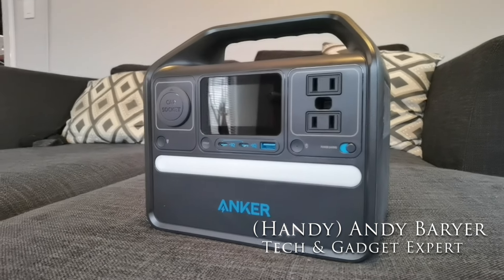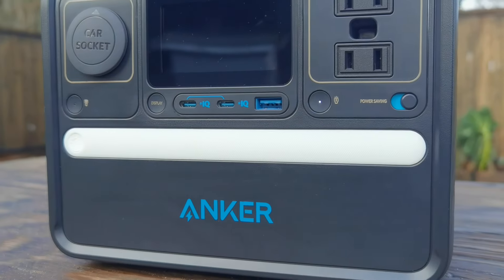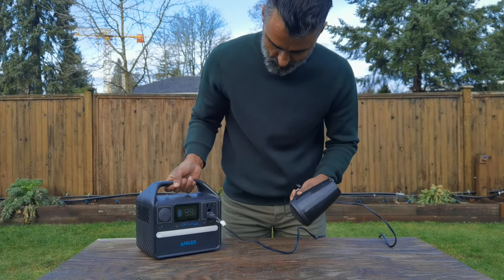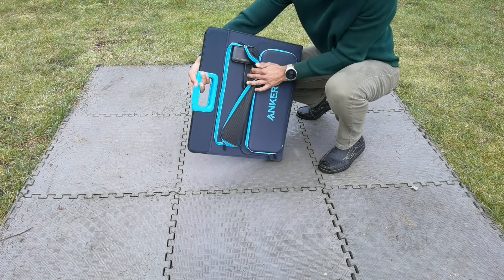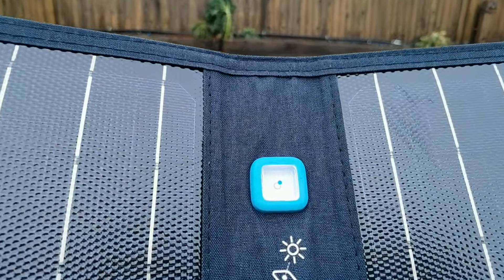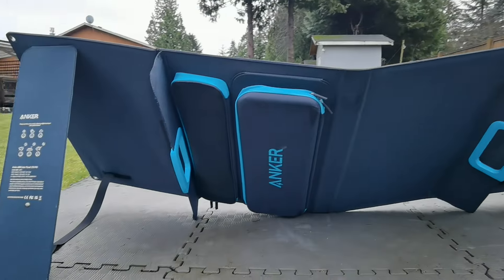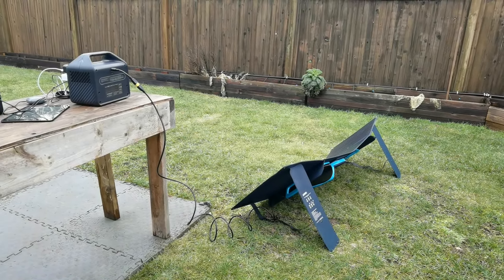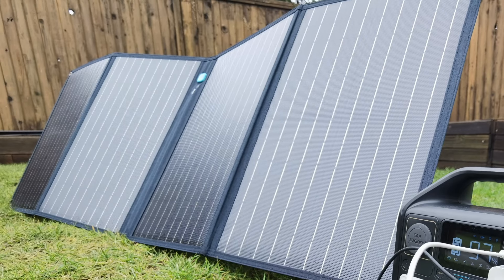Power Up Your Devices! Anker SOLIX 522 Review - Handy Andy Reviews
Anker 522 Portable Power Station for charging all your devices! For home and outdoor power! Portable power on the go. Plus in devices up to 600W. Recharges in 3.5 hours.